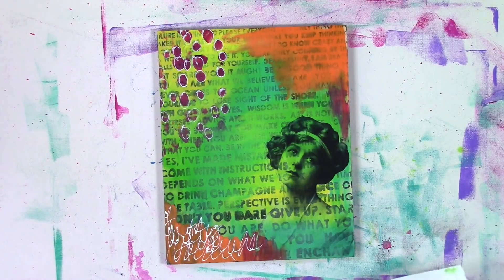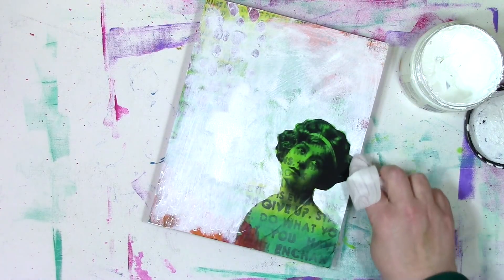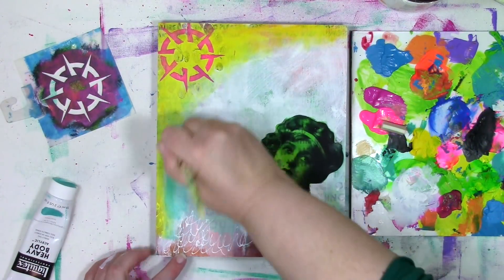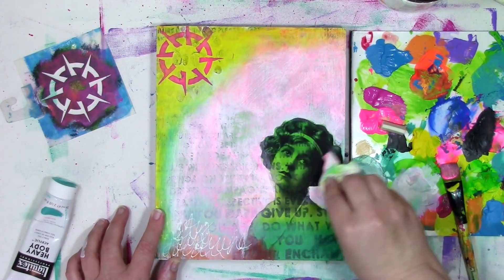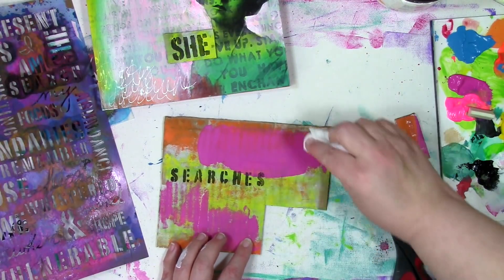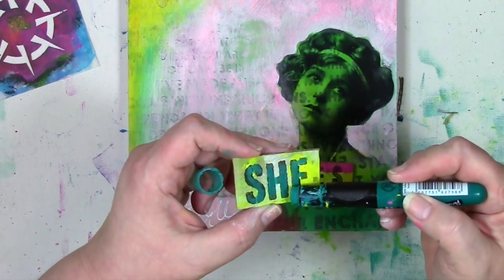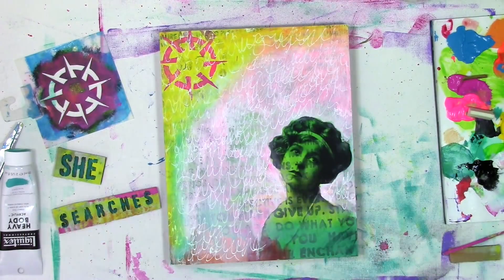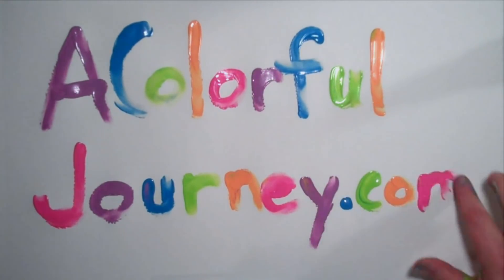Do over! Fixing a Mixed Media Canvas with More Layers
Ever have a canvas or a page in your art journal that just stalled out when the mojo just vanished? What can you do when that happens? Give yourself a do over. If there is any part you like, keep that and then cover over whatever you don't like.

That's what I did to jump start this canvas with white paint. Along the way, I surprised myself by doing crisp careful stenciling, stole letters to build the word I needed, and used the greatest art play tool ever, the baby wipe. Then overthinking struck.